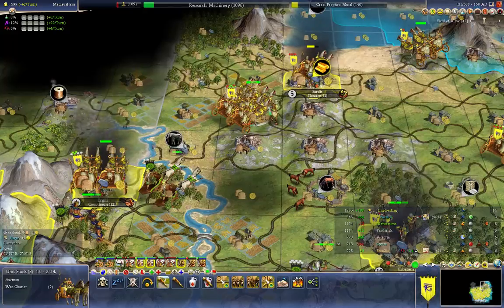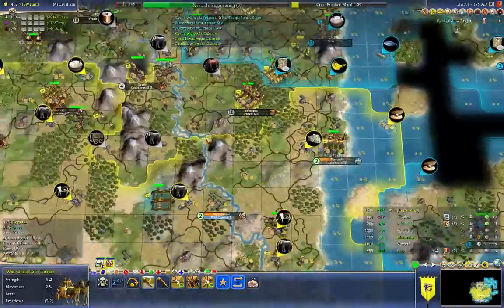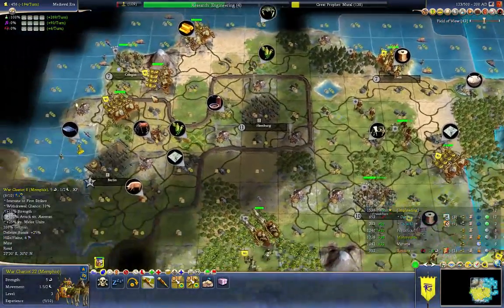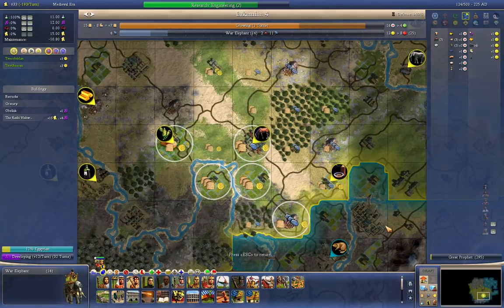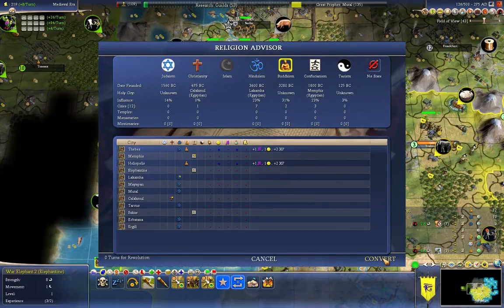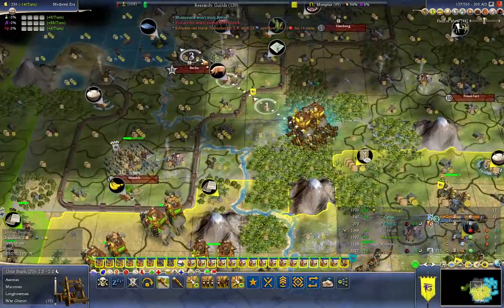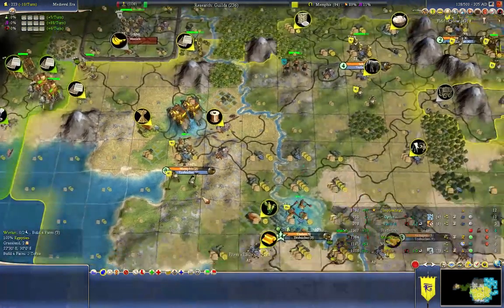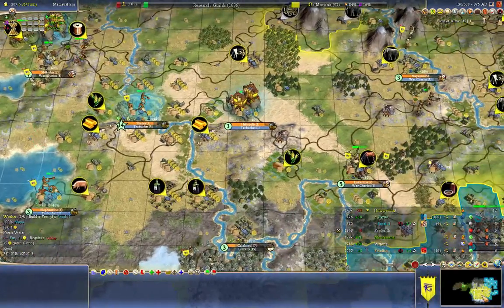Civ 4 Deity 1406 - Hatshepsut